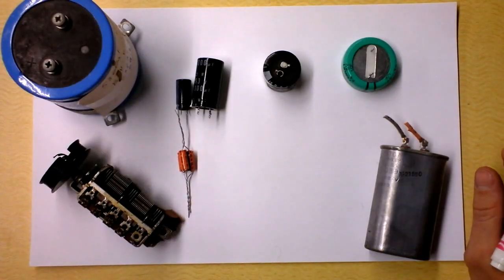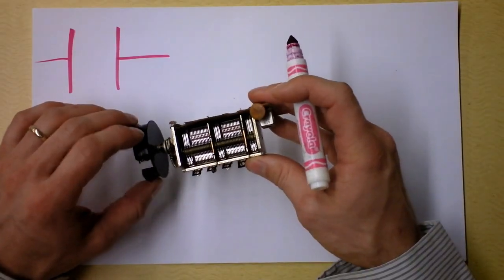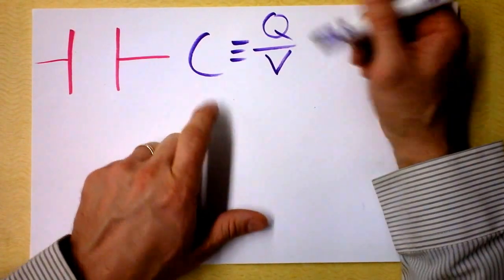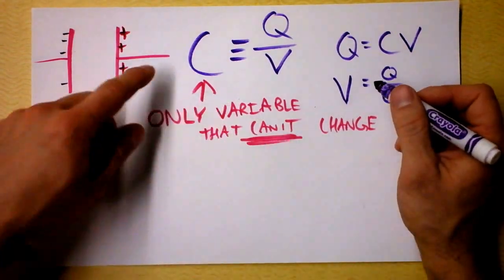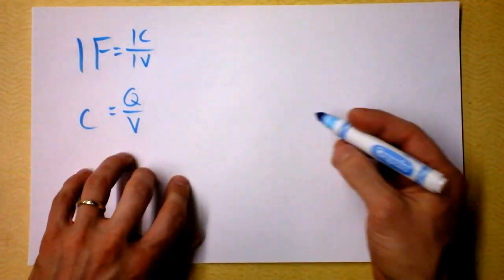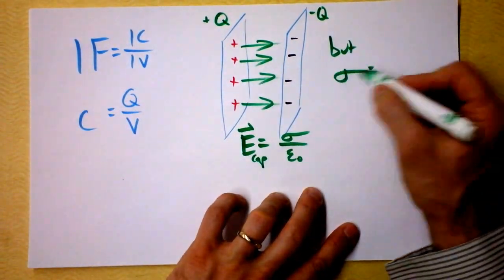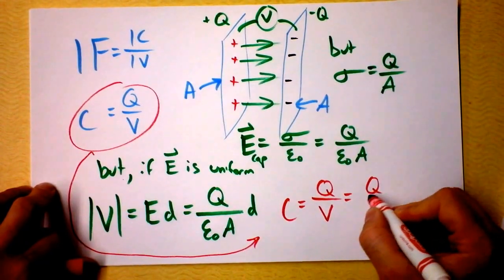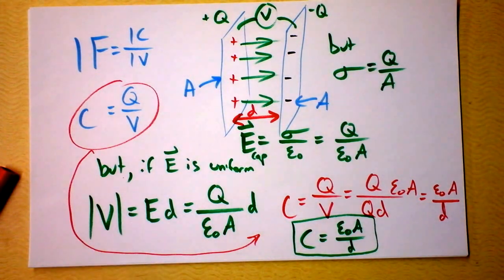Intro to Capacitors | Doc Physics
Super useful things, capacitors.  I hope they will be used to run cars within the next twenty years.  That's your job, students.